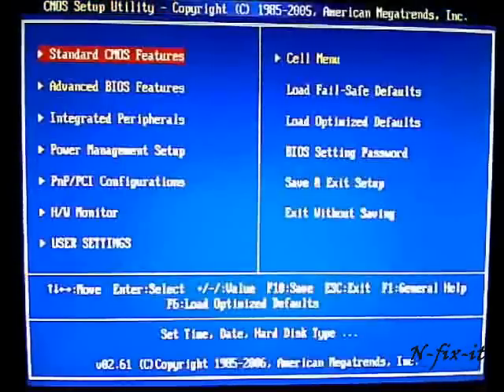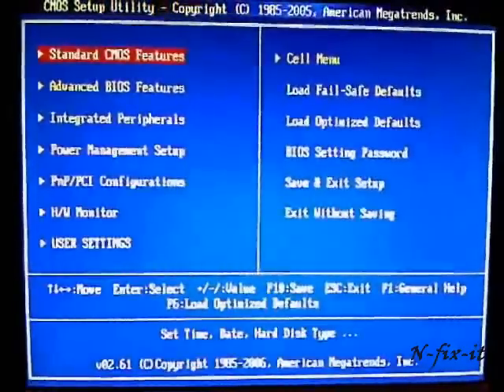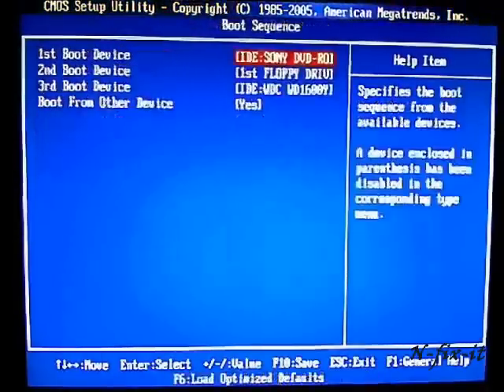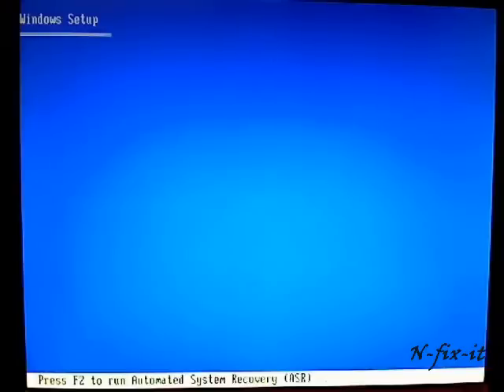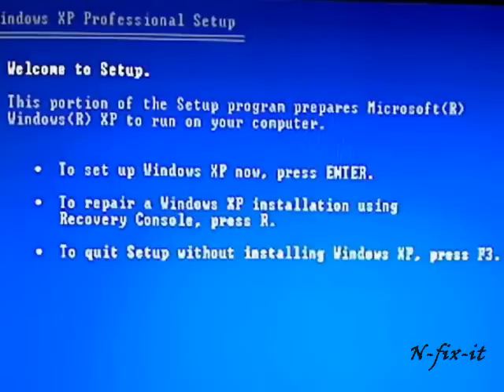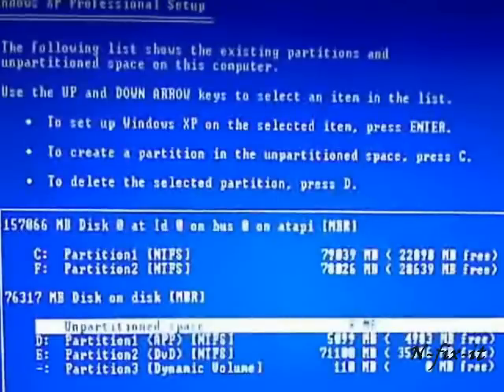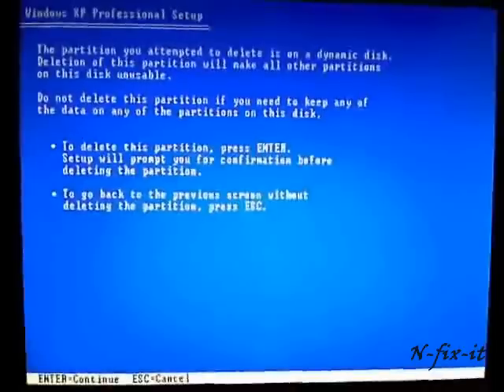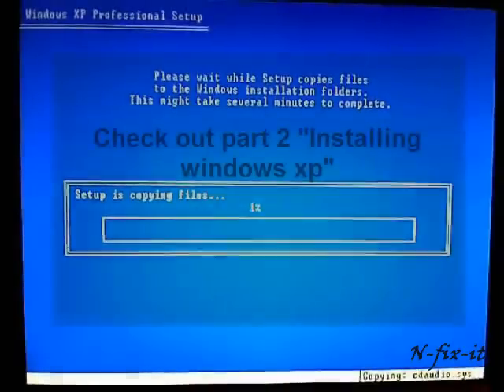Installing windows xp from scratch part 1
this video shows you how to perform a clean install of windows xp on a pc system